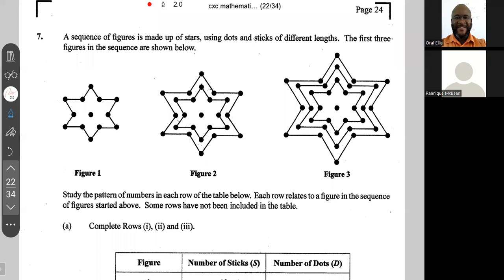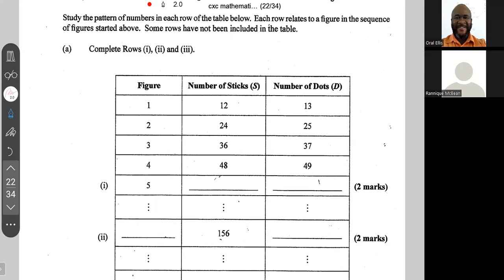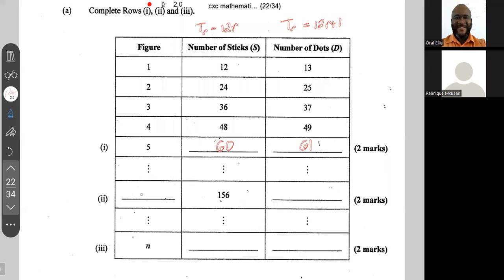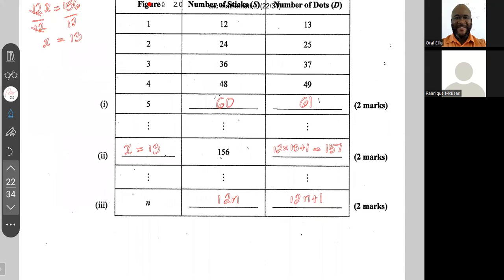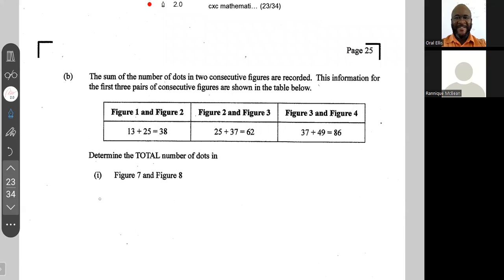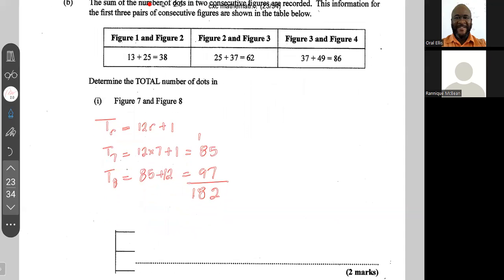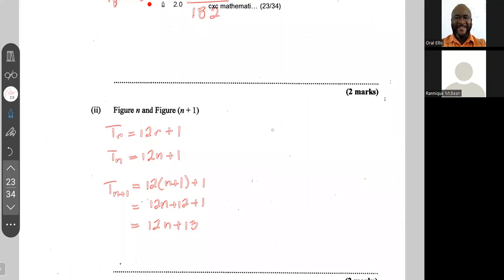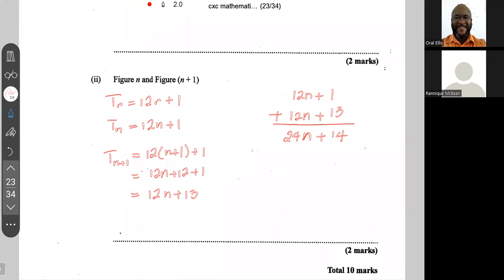January 2020 Q7